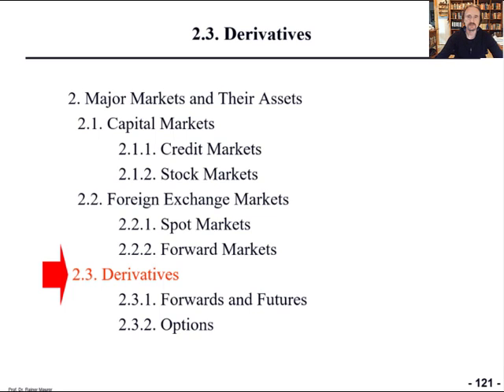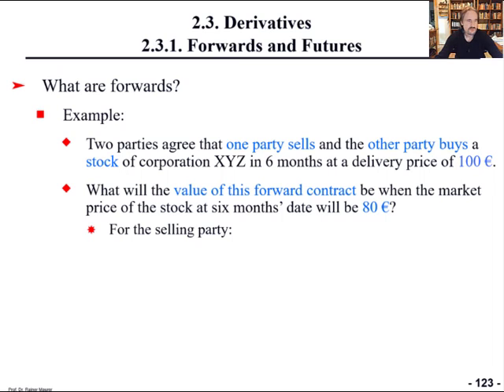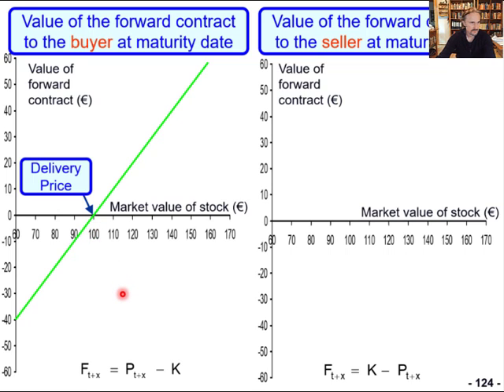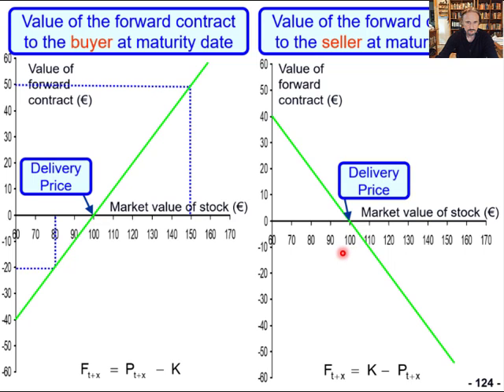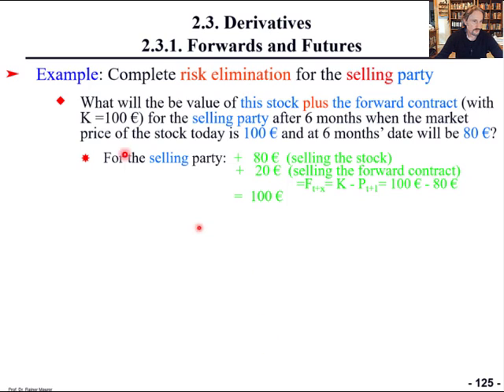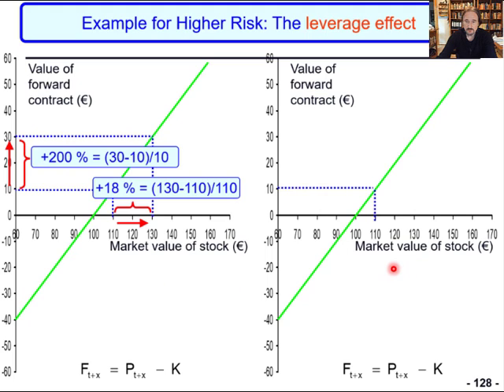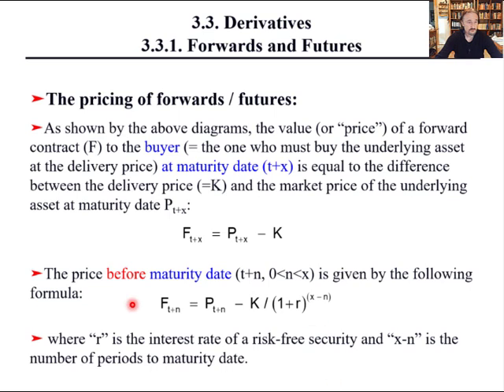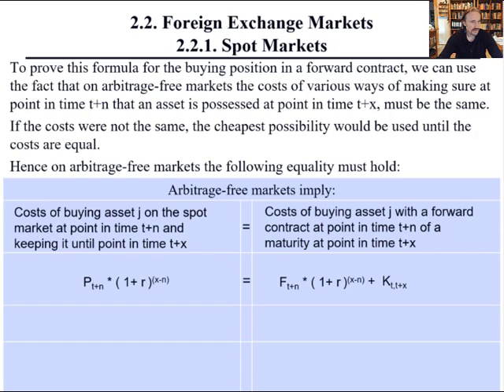International Financial Markets, Lesson 11, Chapter 2, slides 121 130